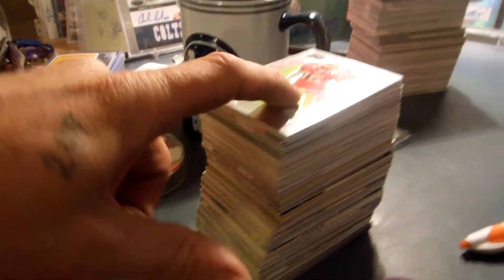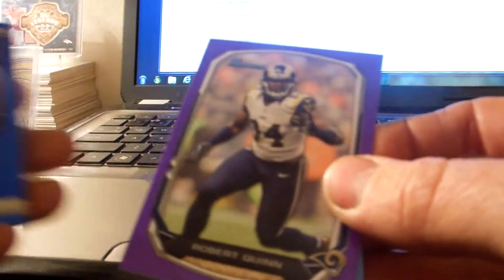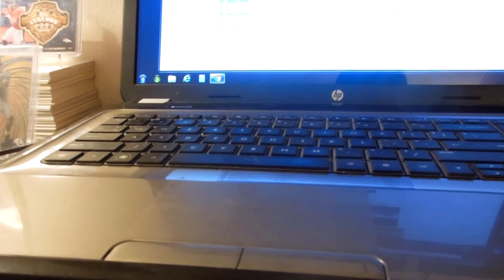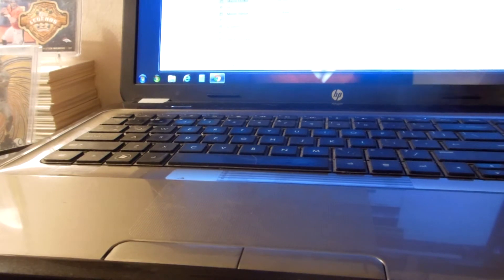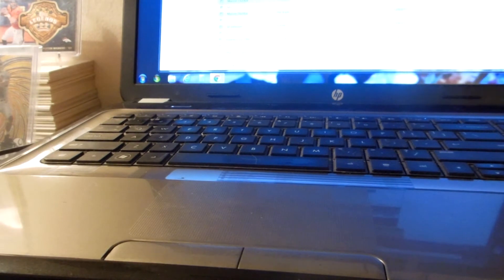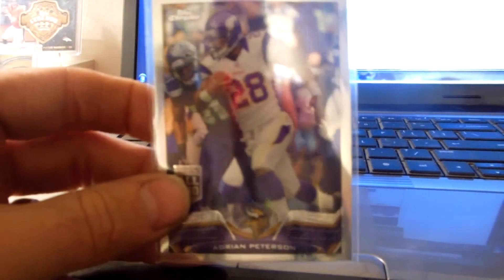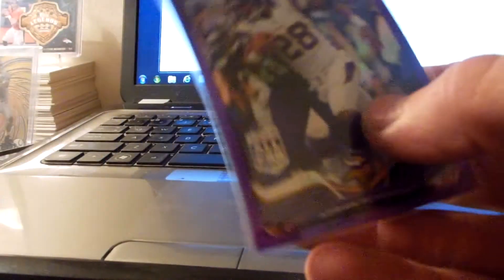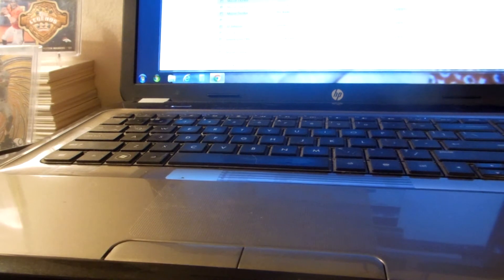another update for kevin keyser